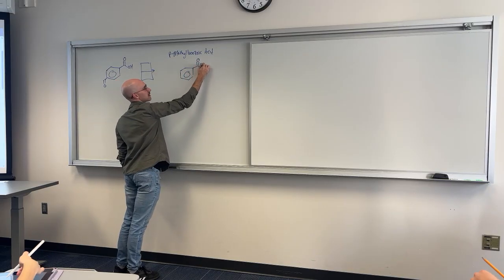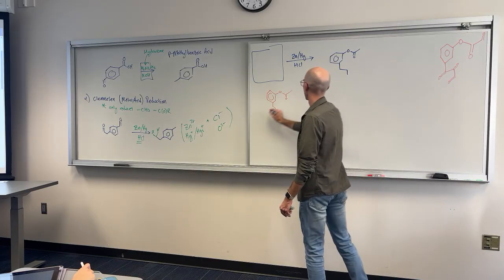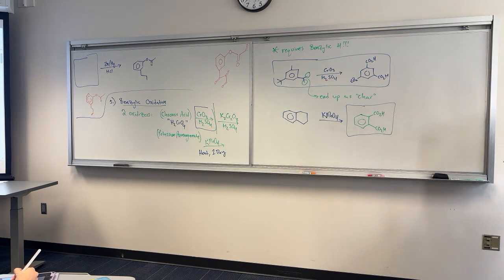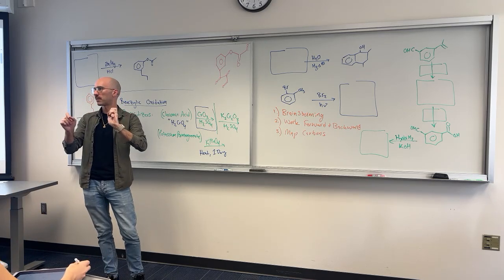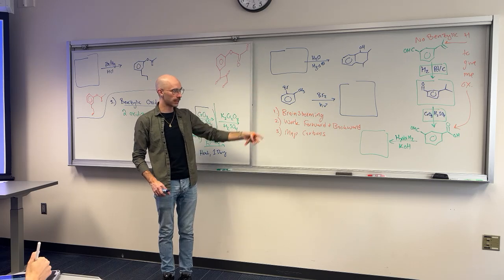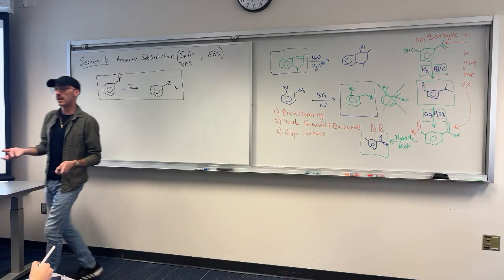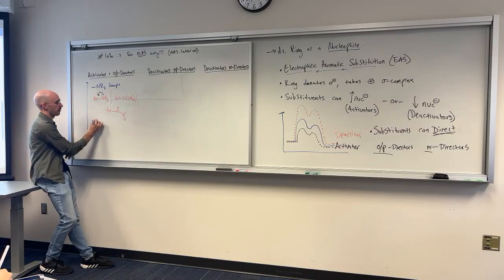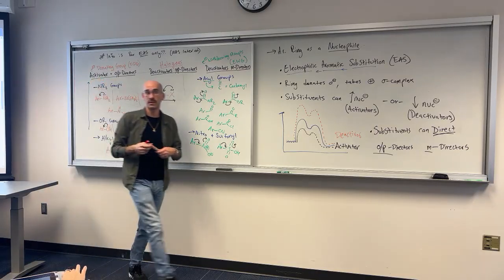Benzylic Reactions and Intro to EAS